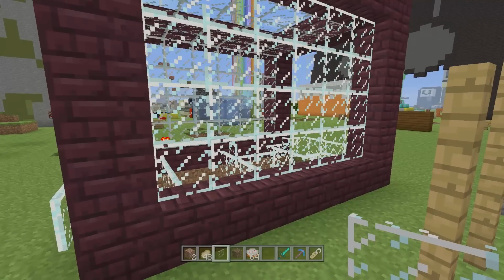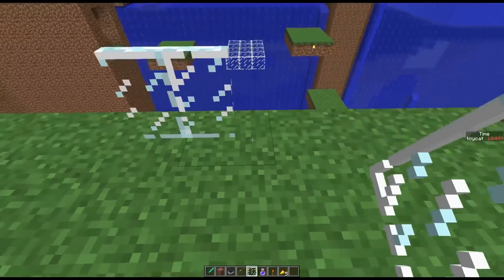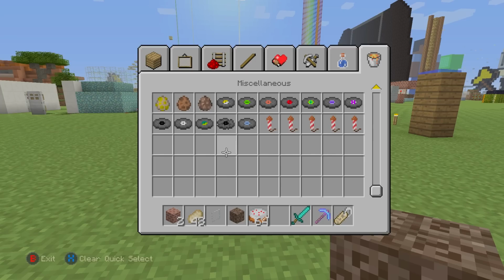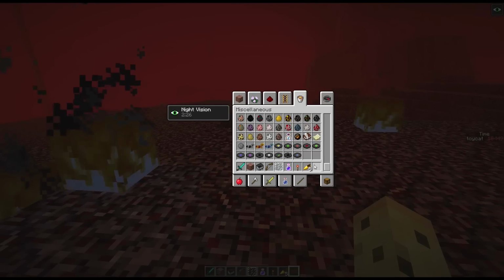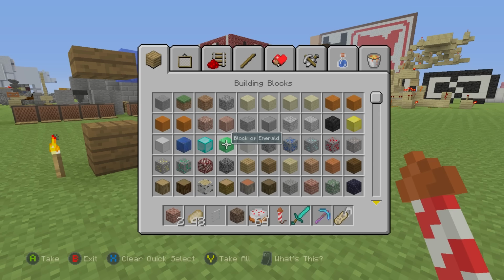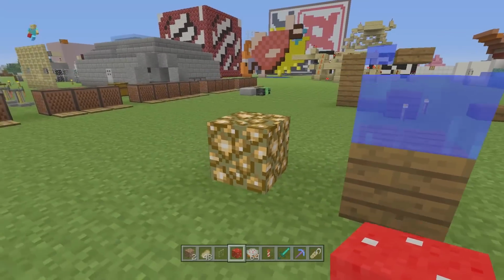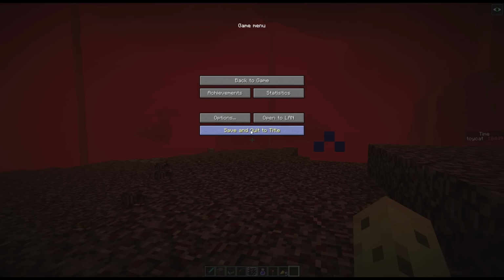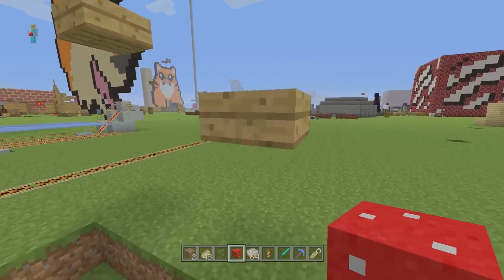Minecraft Xbox 360 / PS3 - 5 Bizzare Exclusives Features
5 bizzare changes made to Minecraft Xbox 360, Minecraft Xbox One & Minecraft Wii U! As well as Minecraft PS3, Minecraft PS4 & Minecraft PS Vita